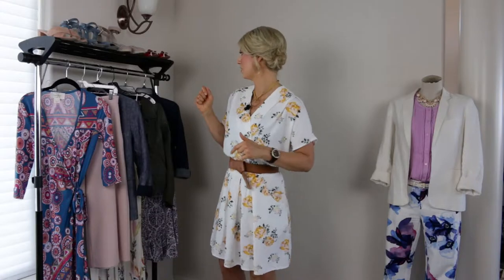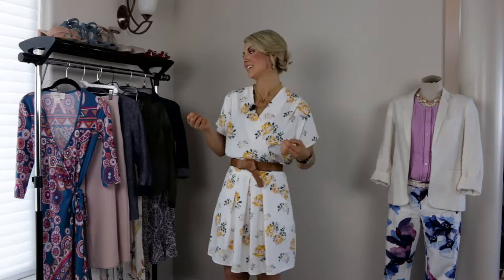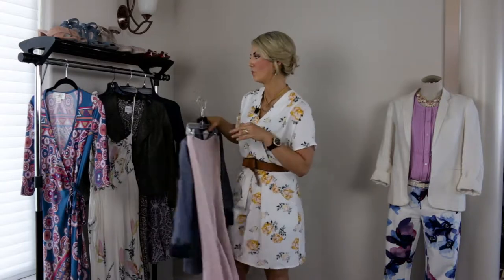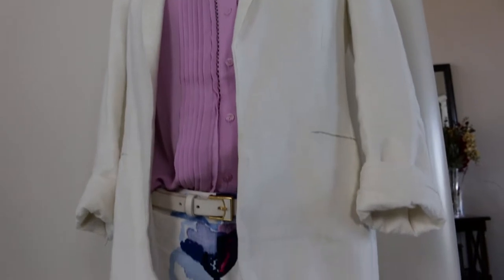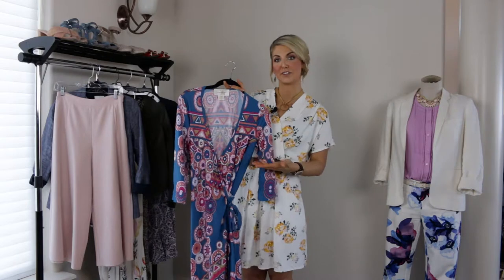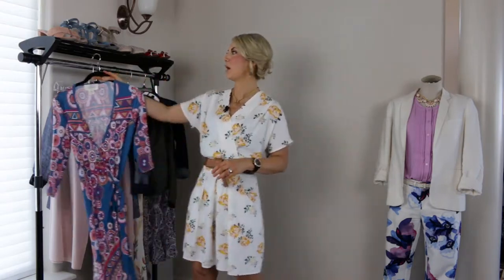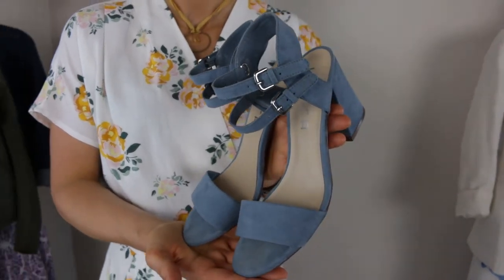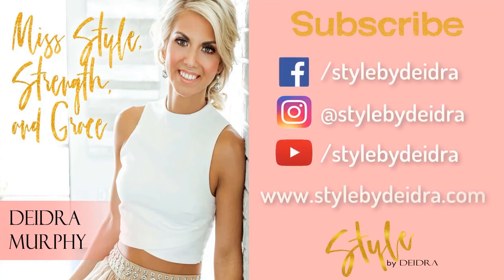Grad Party Outfits - Trendy Tuesday Tip of the Week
In this episode of Trendy Tuesday, we take a look at some cute and fun outfits to wear this Graduation weekend! Whether it be to the ceremony or to an after party, you'll be stylin' all day after hearing these tips!
This is your one stop shop for style, fashion, health and fitness. Deidra’s passion is to help
empower women. Deidra is Mrs. Washington 2017, has a Bachelor’s degree in Elementary
Education from Whitworth University, and is a professional fashion stylist and health guru that
helps women become more confident both inside and out. Check out her story, free resources,